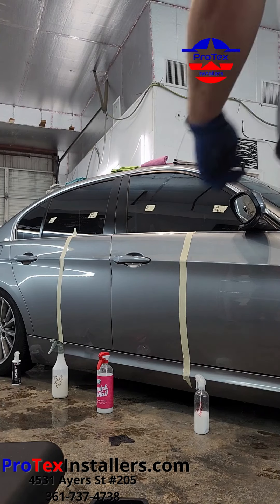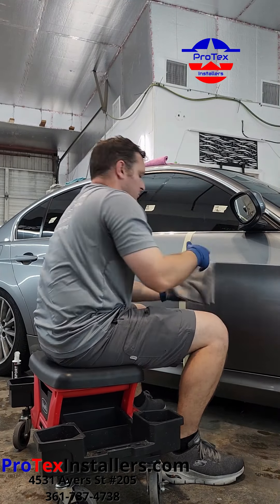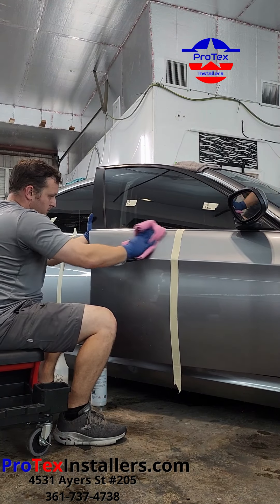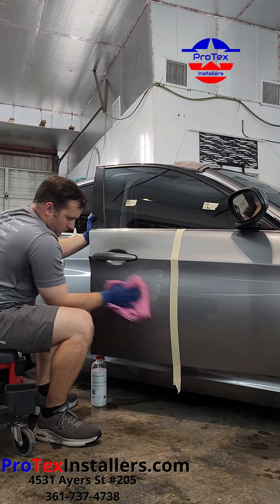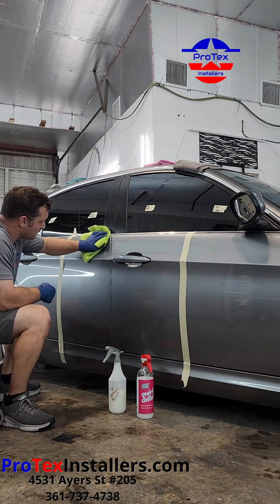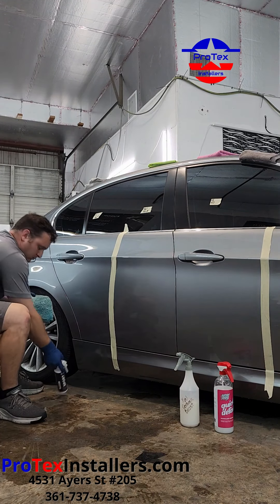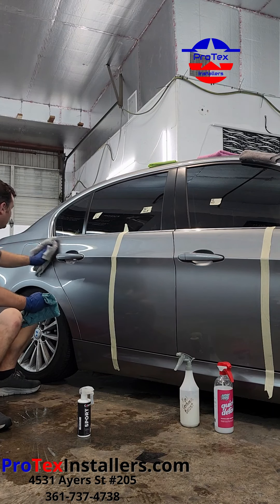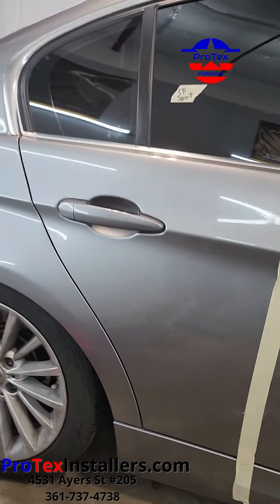Spray Coating Test - Undrdog - Ceramic Pro - Xpel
Here is the start to our product testing series.
First video is test "spray coating/boosters"
First application is Undrdog 1 Year followed by Undrdog QD - Quick Detail, then Xpel Ceramic Boost and lastly Ceramic Pro Sport
We did perform a full decon wash, clay and panel prep prior application.
Let's see how these perform in 15 days!